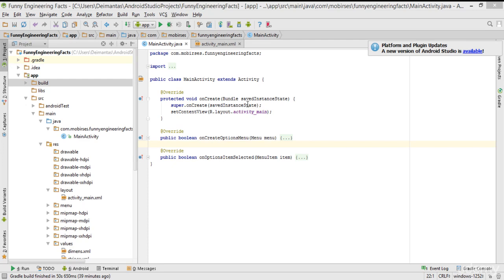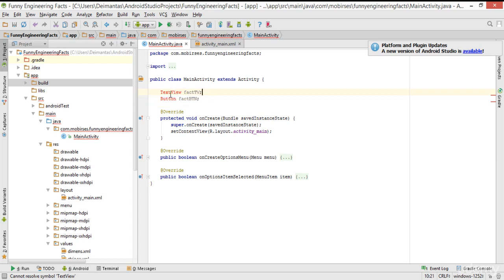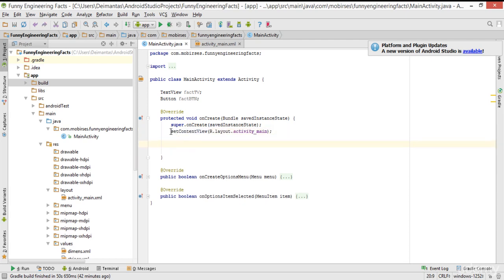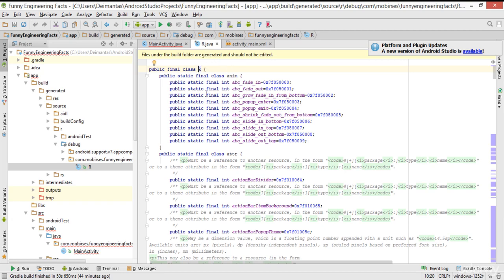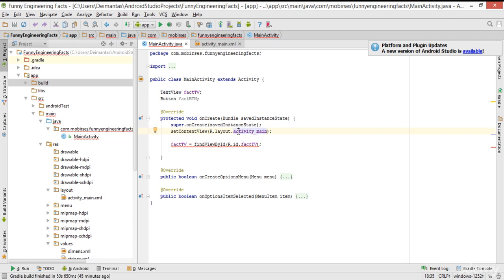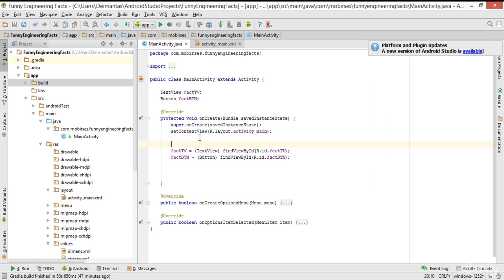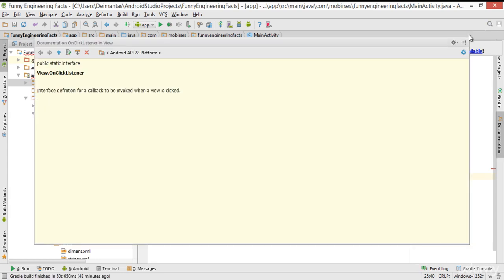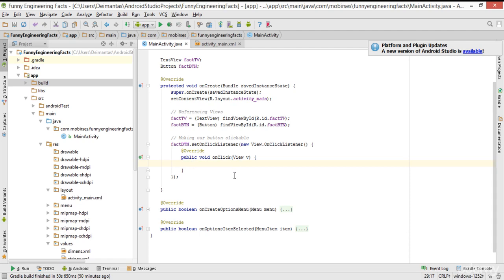008 Referencing Views and Making a Button Clickable